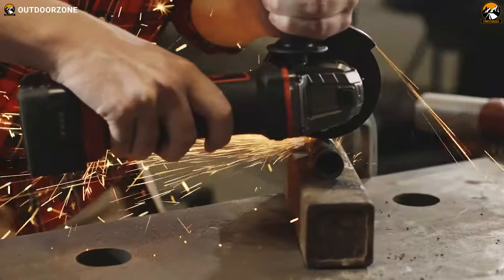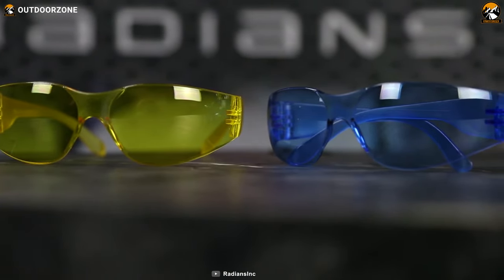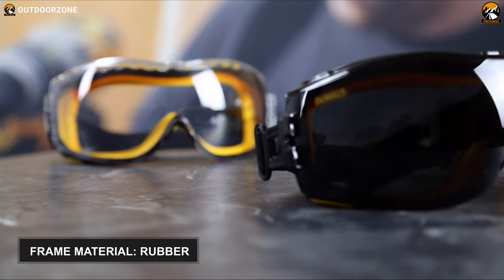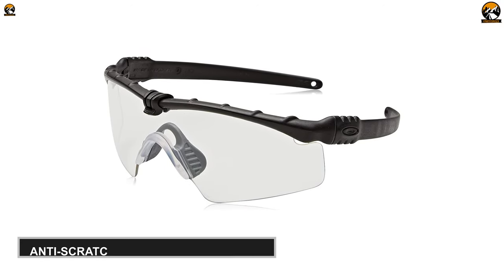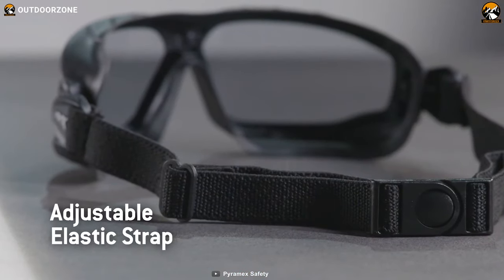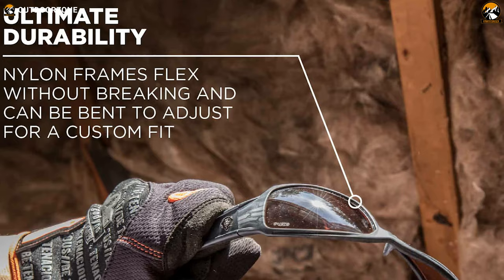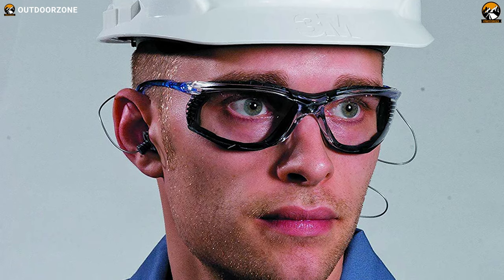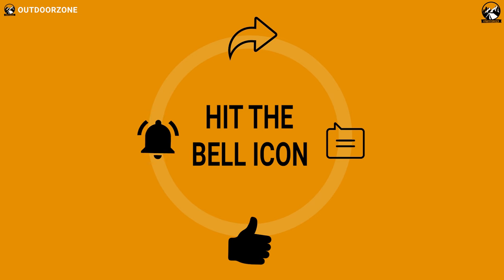Top 7 Best Safety Glasses for Eye Protection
The best safety glasses offer excellent Eye Protection; these eye protective glasses shield users’ peepers from dust, debris, and harmful UV rays while offering them unhindered viewing in almost all-weather conditions. In this video, we’ve talked about the top 7 best safety glasses for eye protection.

0:00 - Introduction

01:01 - 7. Radians Mirage

02:28 - 6. DEWALT Concealer

03:52 - 5. Oakley Industrial M Frame 3.0 PPE

05:15 - 4. Pyramex Torser

06:43 - 3. Ergodyne Skullerz Dagr Polarized

08:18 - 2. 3M Virtua CCS

09:30 - 1. NoCry Clear Anti-Fog